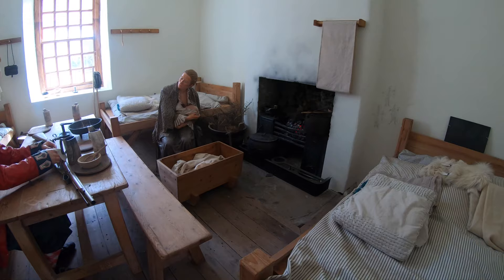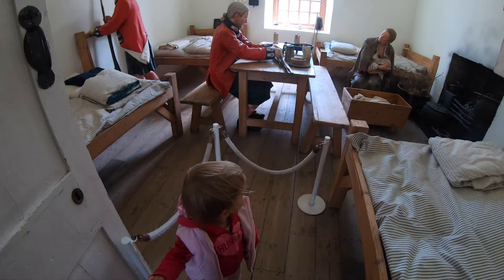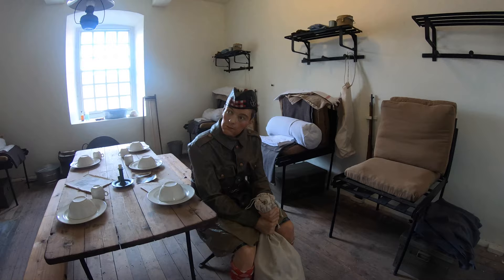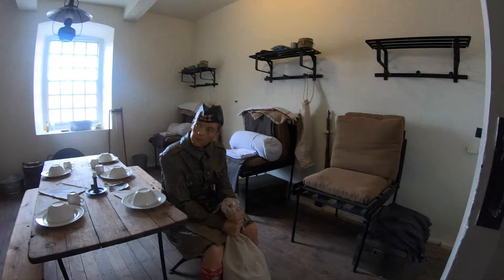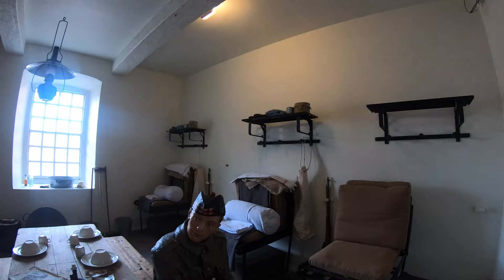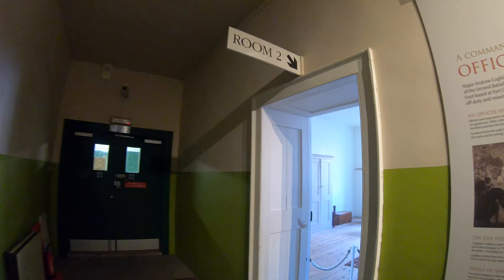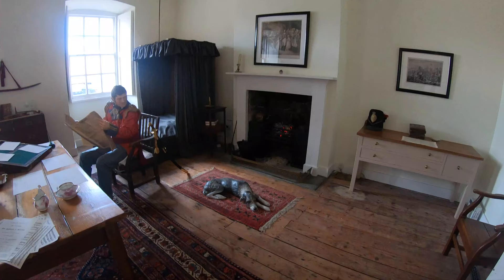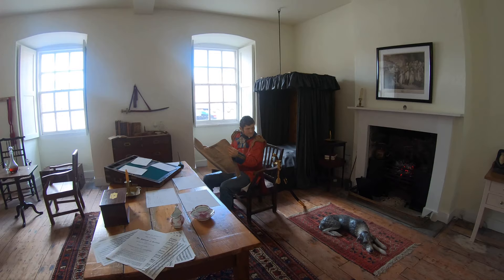Fort George - visit Scotland - Reconstruction of Eighteenth Century Barracks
Fort George is a stunning piece of 18th century British military engineering located at Ardersier, eleven miles east of Inverness in the Scottish Highlands.

The catalyst for the construction of the Fort was the Jacobite Rising which was finally crushed at the Battle of Culloden in 1746.This was a failed attempt by the House of Stuart to overturn the Hanoverian dynasty. However, the Battle of Culloden proved conclusive and after that event the Highlands remained peaceful notwithstanding which the Fort has continued as army barracks to this day.

Visit the historic barrack rooms to see a graphic recreation of soldiers’ living conditions in centuries gone by

GET $750 FOR AIR TRAVEL OR HOTEL STAY PLUS FREE AIRPORT LOUNGE ACCESS AND MORE FREE TRAVEL-RELATED THINGS Here’s my Venture X referral